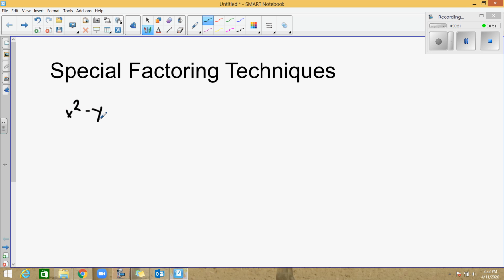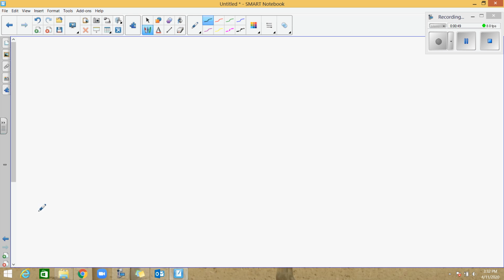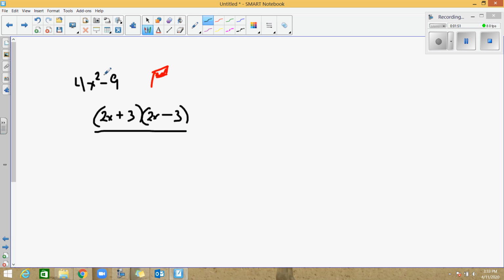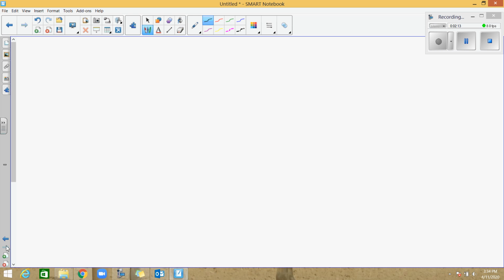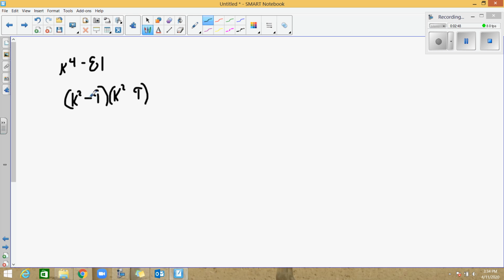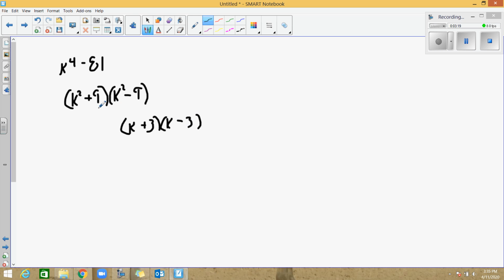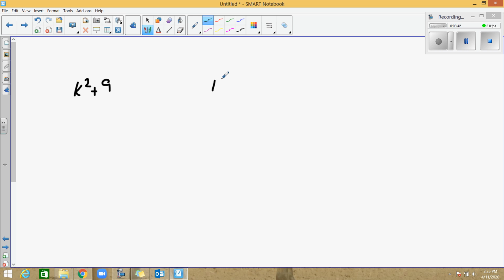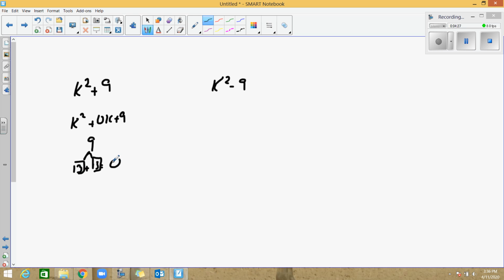Special Factoring Techniques Difference of Squares